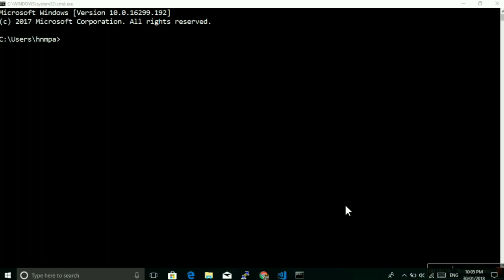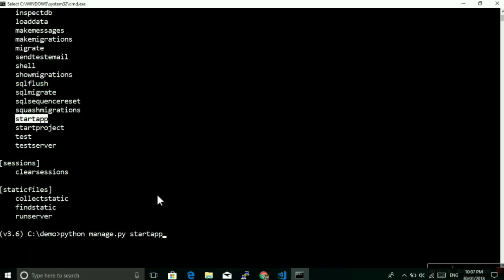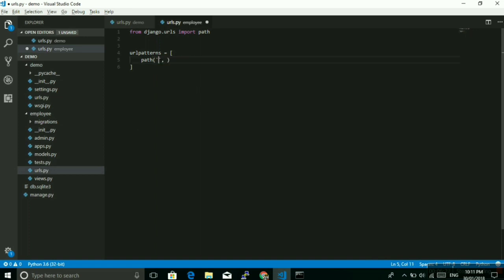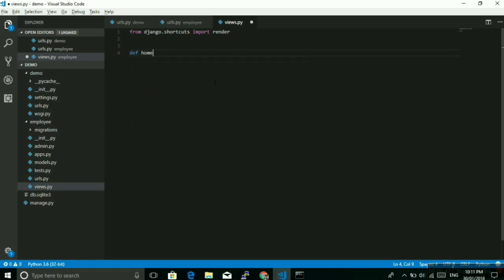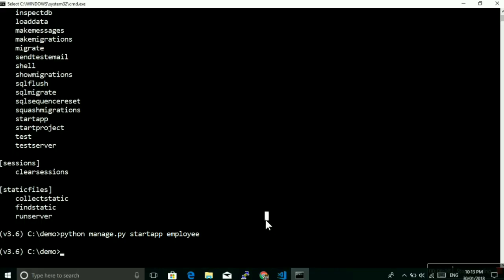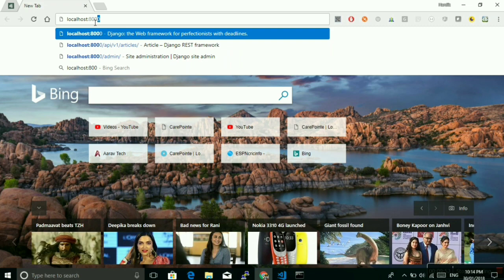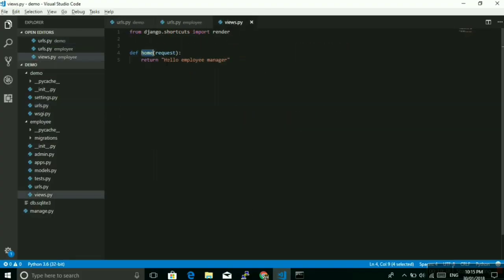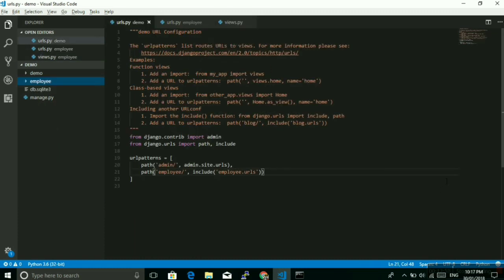3 | How to create new app and write basic view in Django | by Hardik Patel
Create a new Django application for employee entity and write a first view.